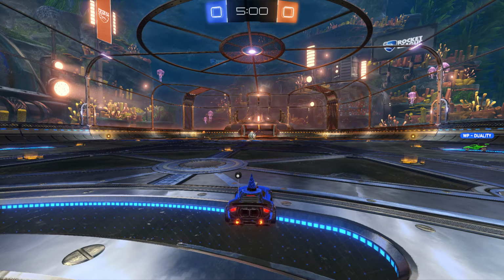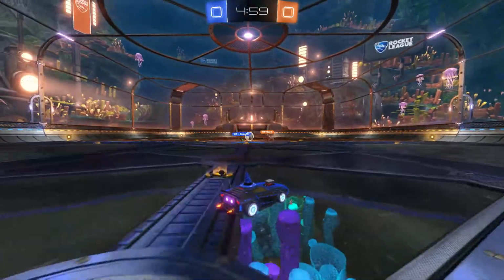Rocket League 2v2 Analysis | Bob